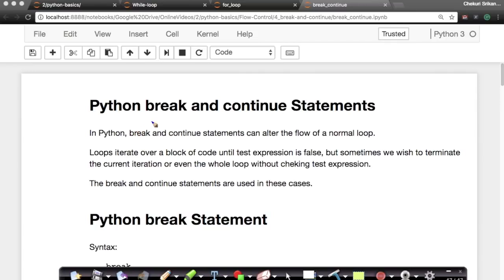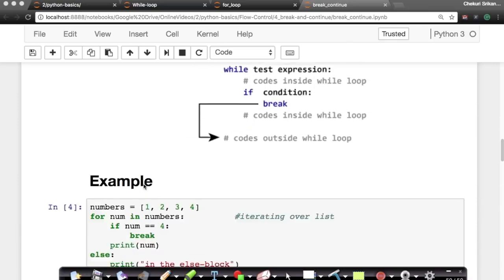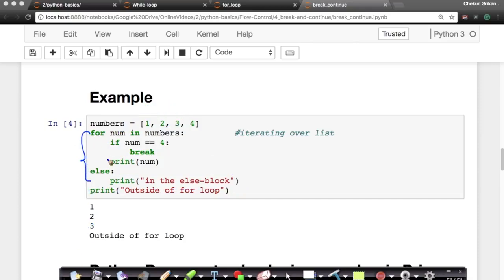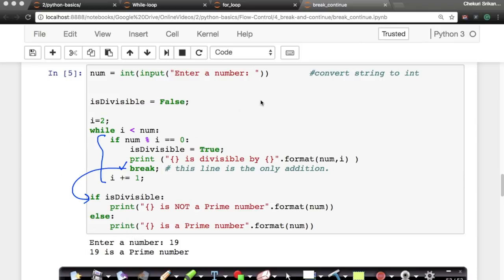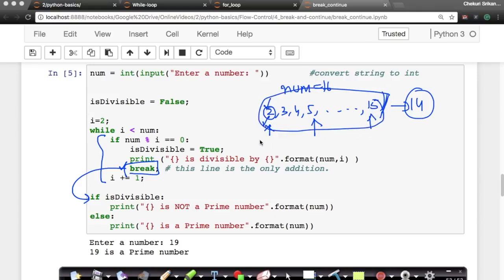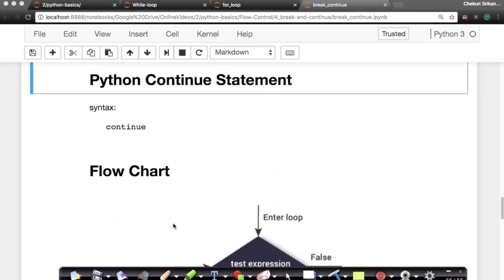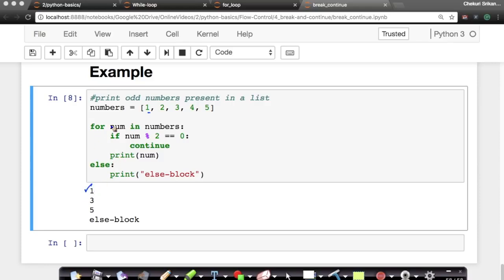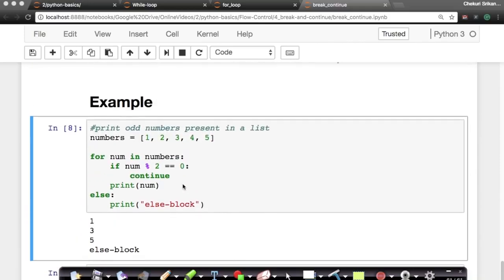13. Control flow break and continue